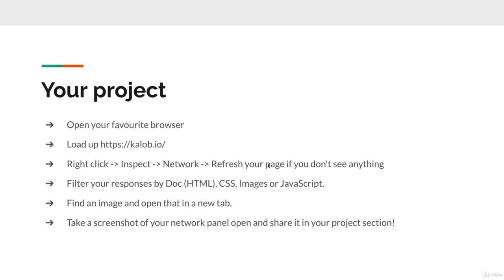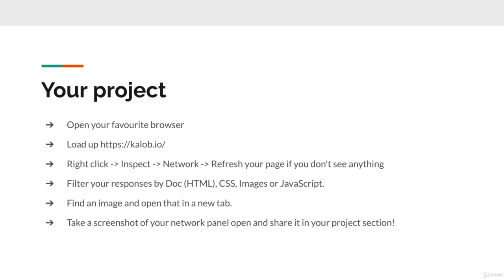Full Stack Web Developer Tutorial (2. Understanding how websites work) - Part 8